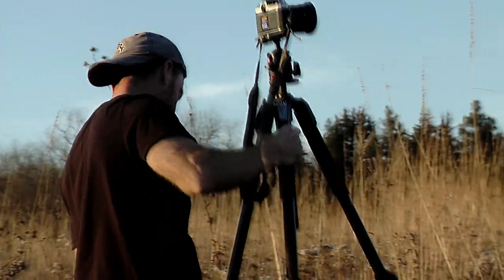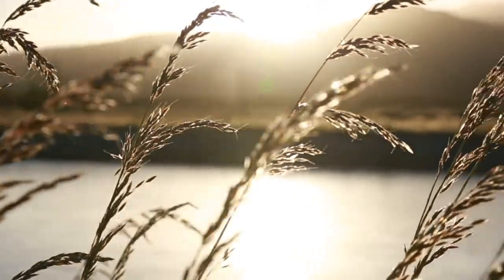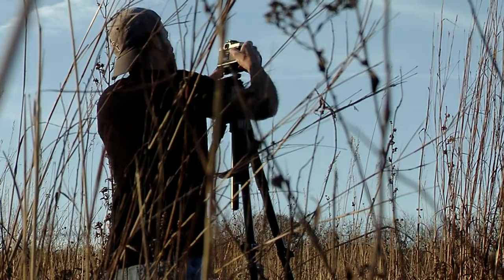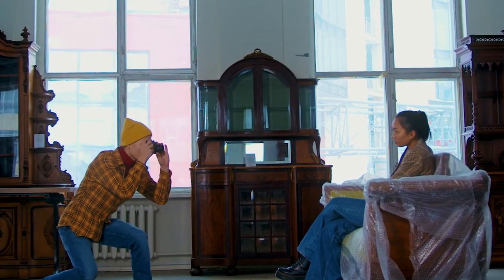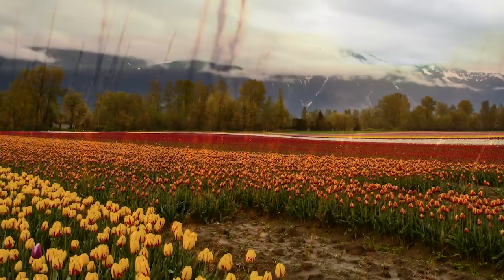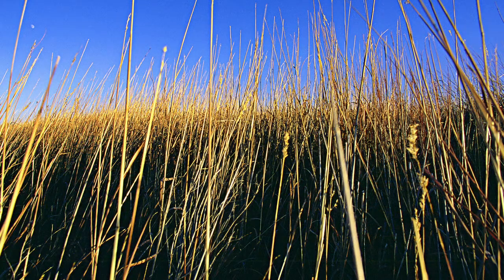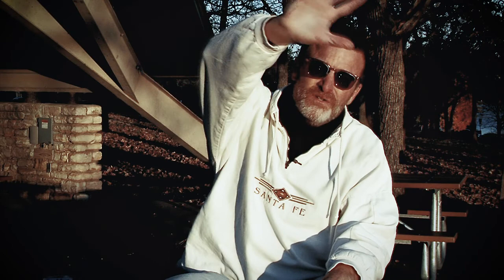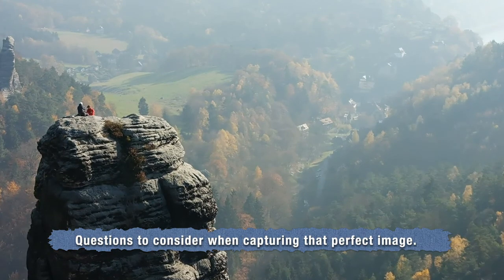Digital Profile 01 2022